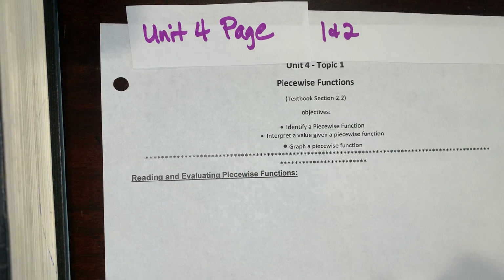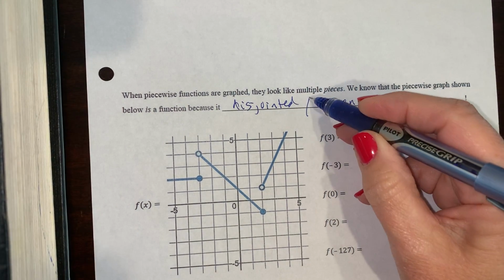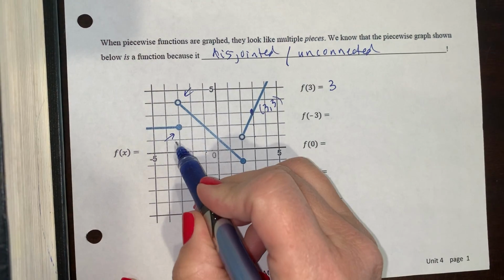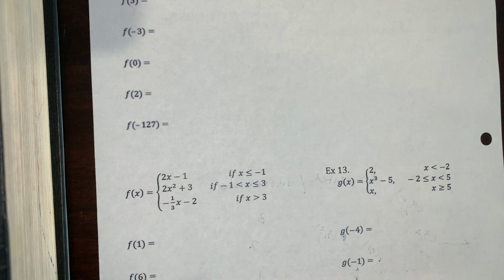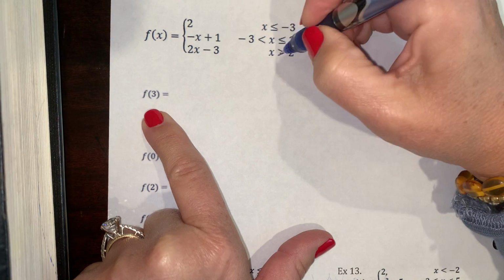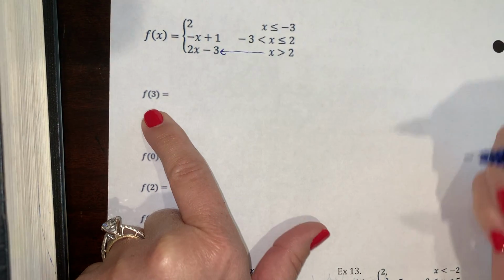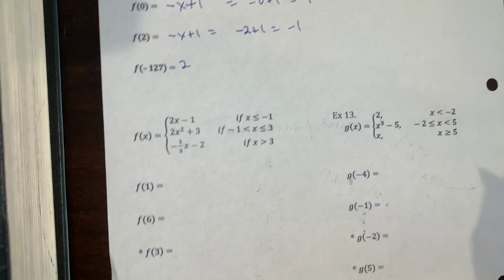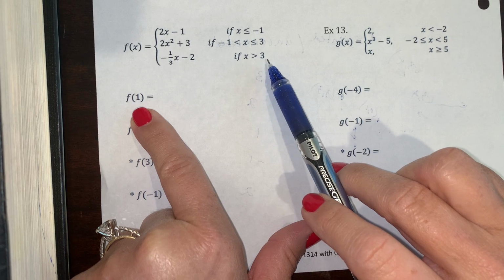College Alg Chp 2.2 Part 1